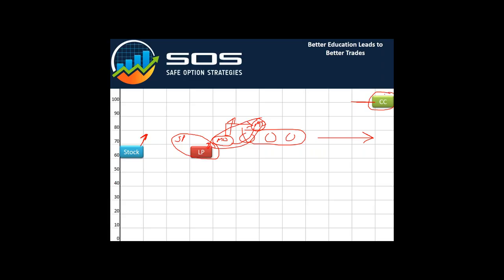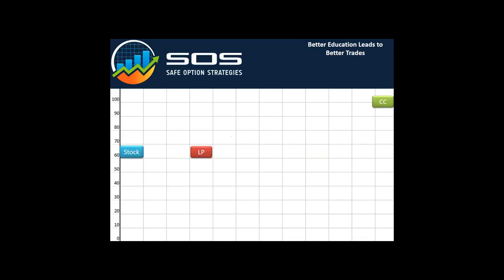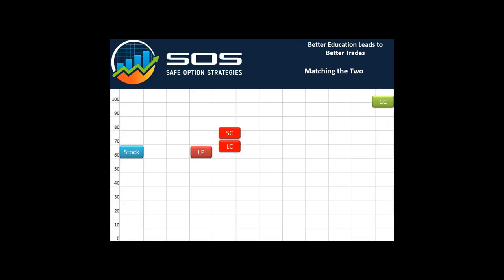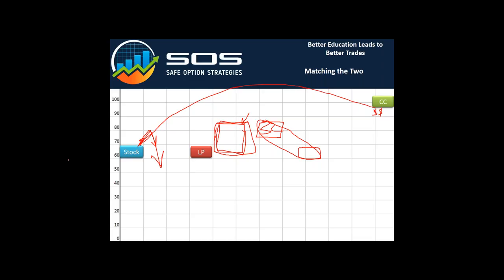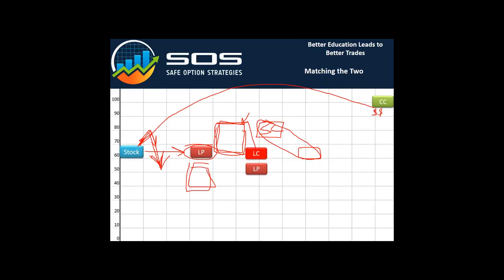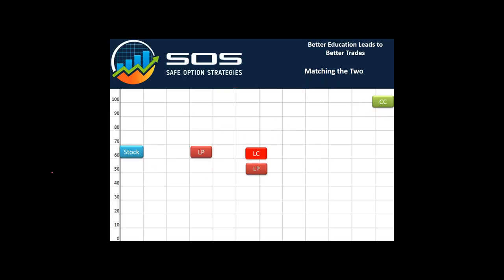Using Spread Trades to Enhance Collar Trades